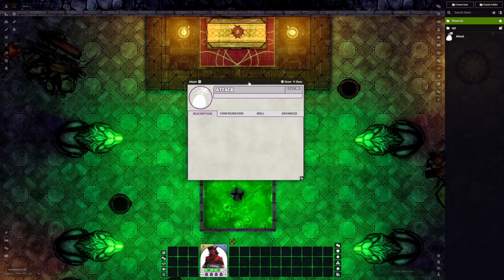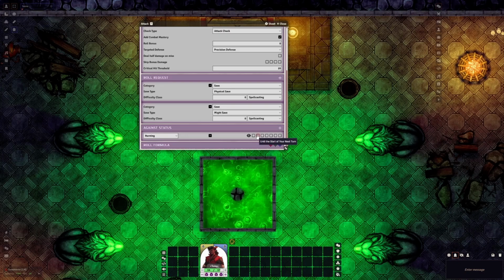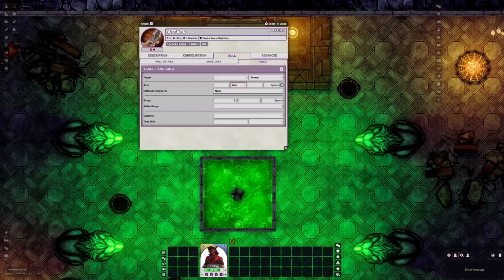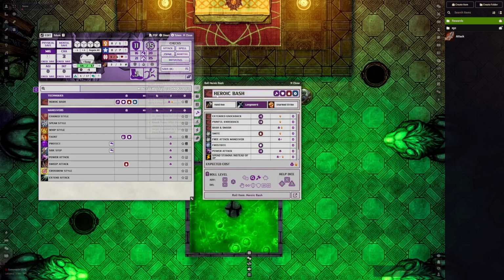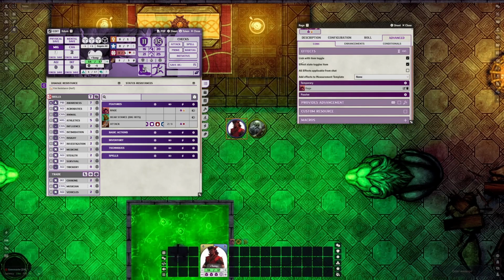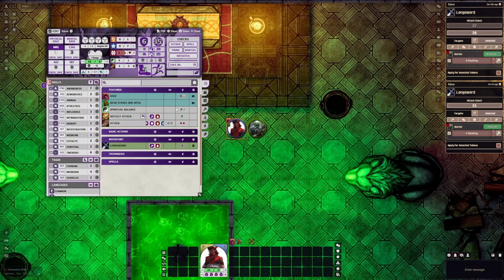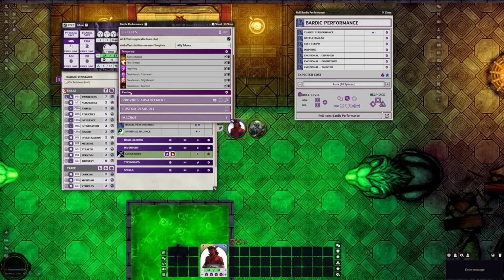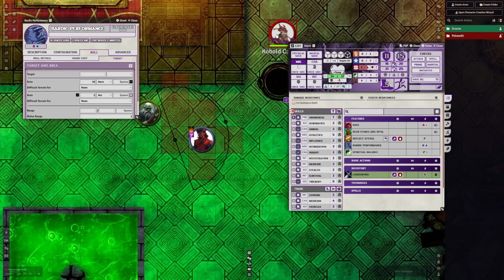DC20 Foundry#2: Item creation - basics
Hello everyone!
Today I want to show you some basics on item creation in DC20 Foundry.

🕒Timestamps
0:00 Intro
0:18 Dynamic Attack Save + Adding Status
7:40 Item Use Cost and Charges
9:11 Target and Range
10:11 Usage of Measured Template
11:42 Rolling the item
12:40 Use weapon as part of the attack
14:06 Check and Contest
15:57 Help Action
16:39 Item Toggle
21:53 Custom Resources
26:36 Aura and Effect application from templates